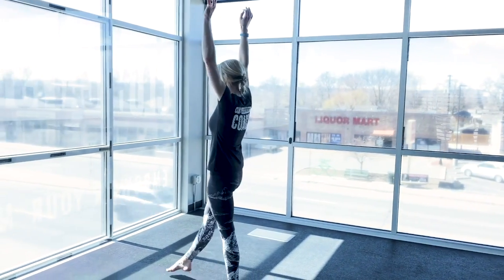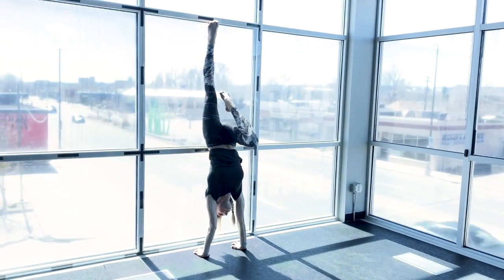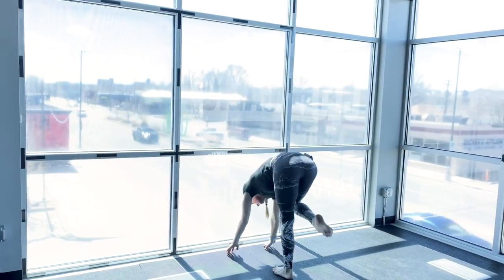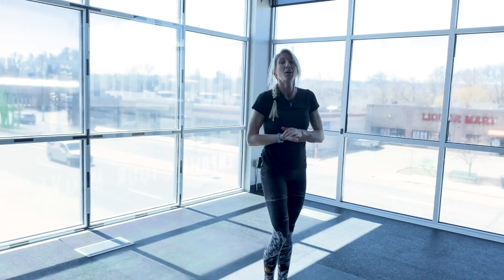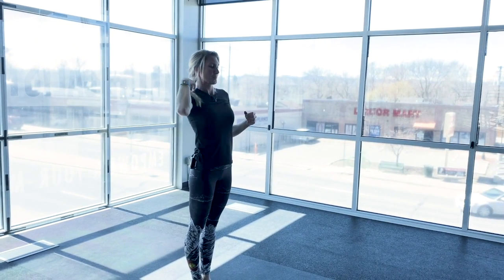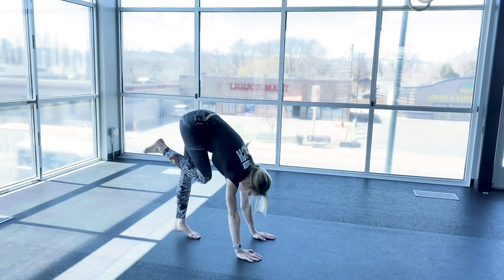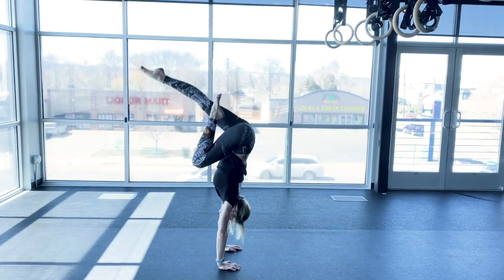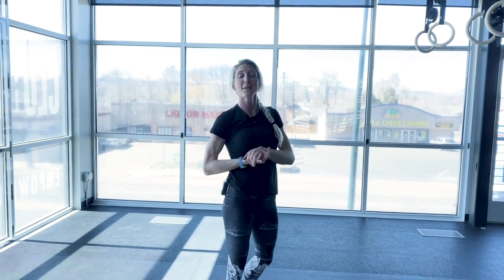Handstand Challenge - DAY 26 - Puppy Pike Press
DAY 26 CHALLENGE: Puppy Pike Press

- Beginner/Intermediate Drill: Begin in a handstand with your back to the wall. Bend one knee, pike the hips, and lower the straight leg toward the floor as slowly as possible, 3-5 reps.

- Advanced Drill: Free-standing puppy pike press, either using small jump or strict press, 3-5 reps.

** Video yours, and post! Remember to tag